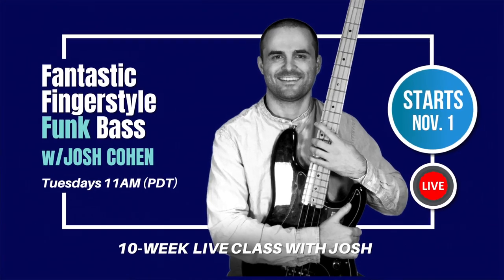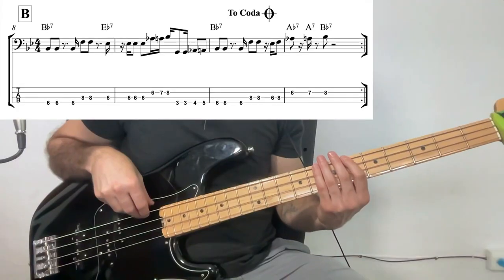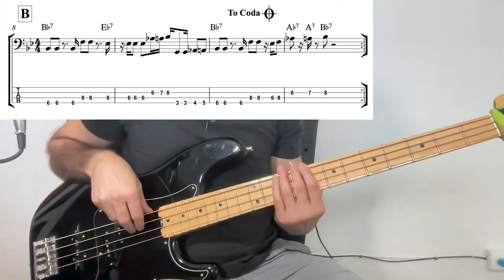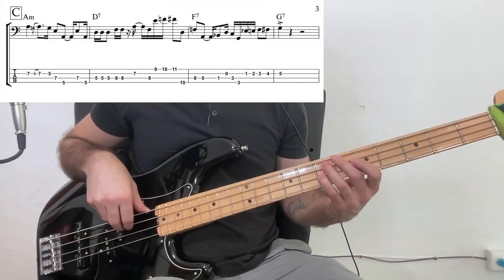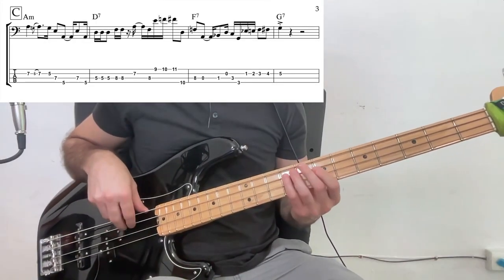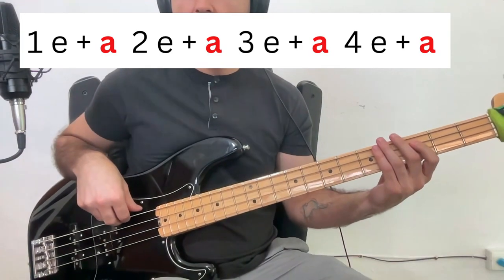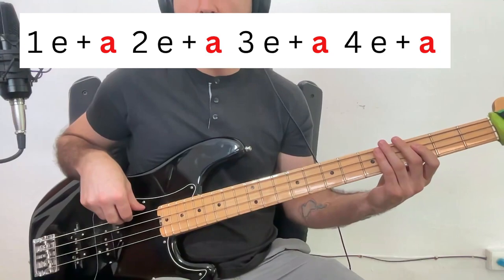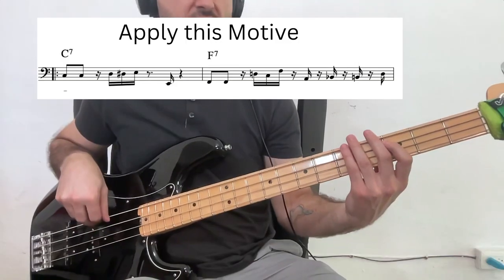Feeling funky is a good thing :) - Funk Bass Lines!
Josh Cohen is doing another live class at arisbassblog.com
This time he is getting super funky!